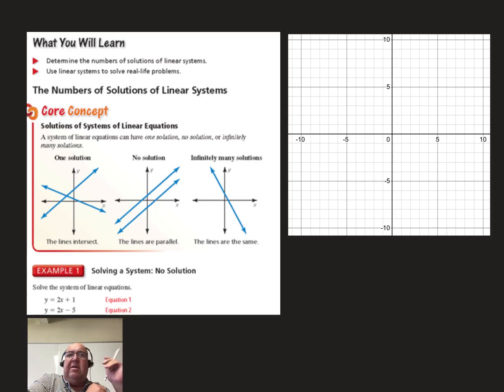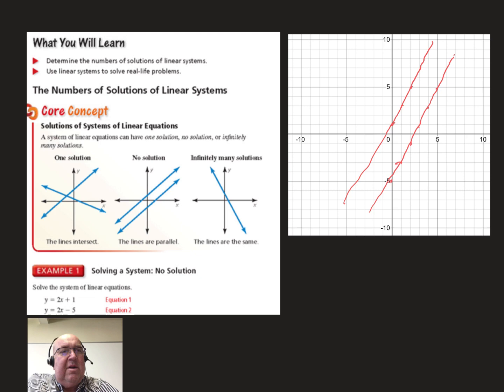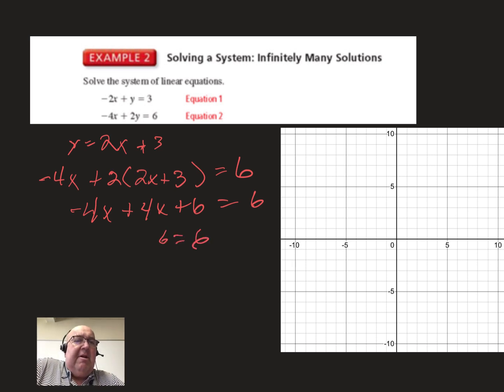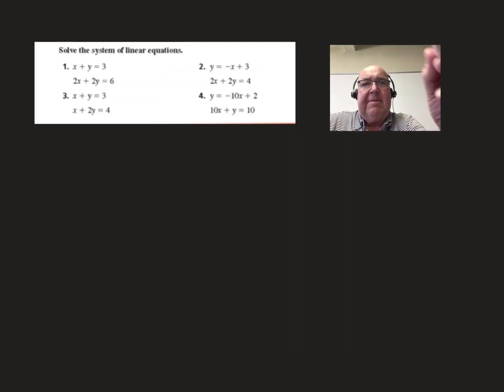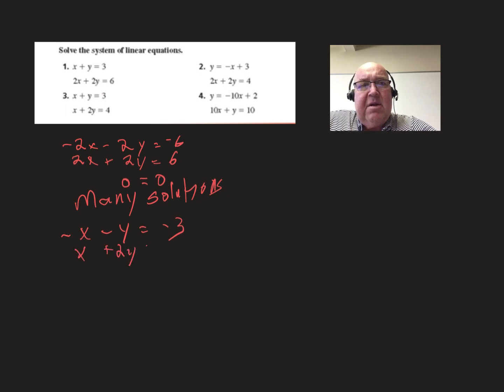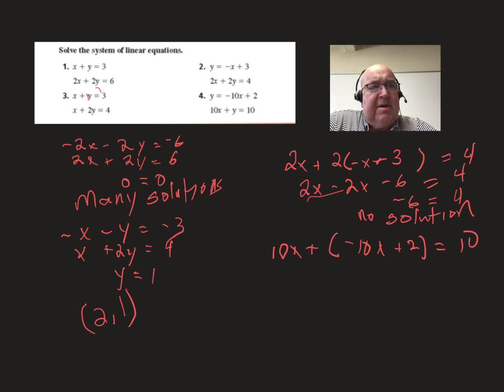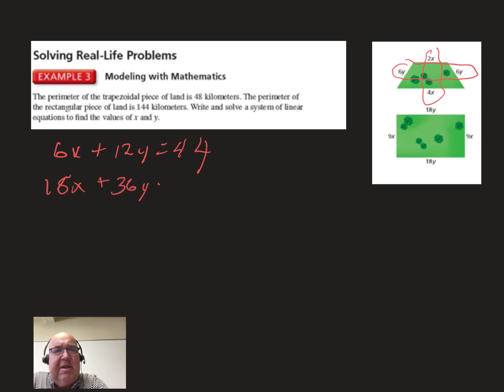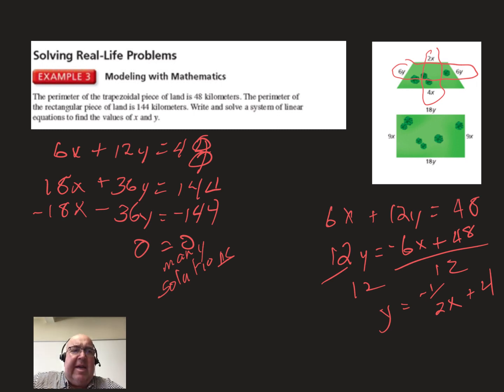Algebra 1A Section 5.4